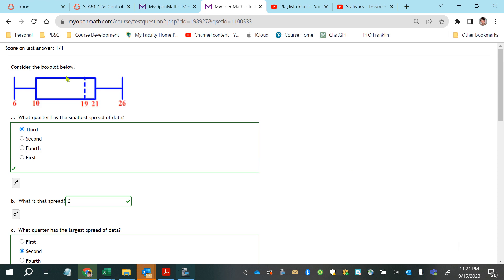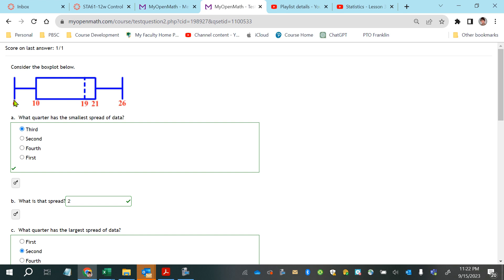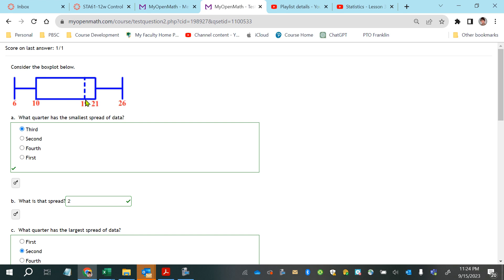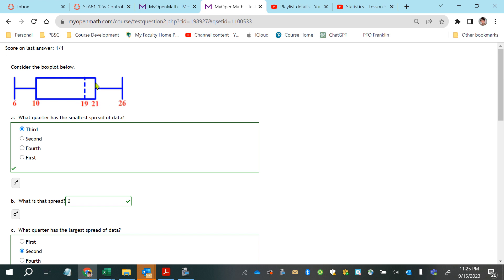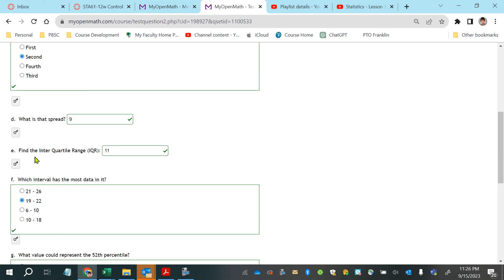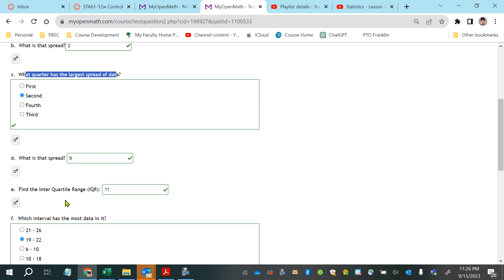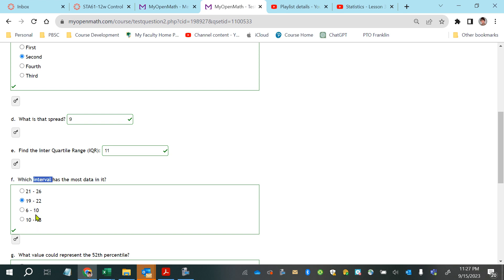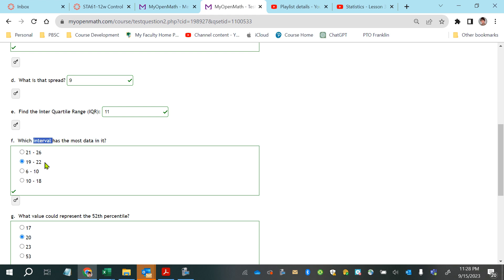MOM GLA-03 #16 Analyze a Boxplot - Spread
Learn how to tell which quarter of a boxplot has the smallest and largest spread. Also, identify which given interval has more data points in it.